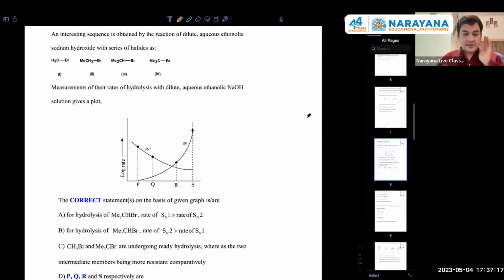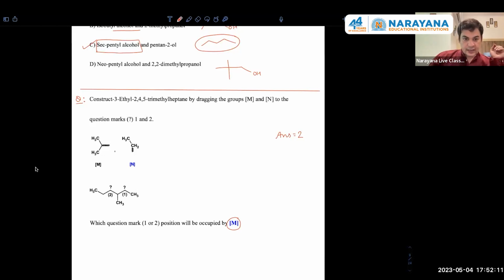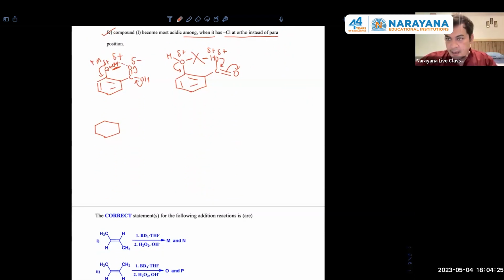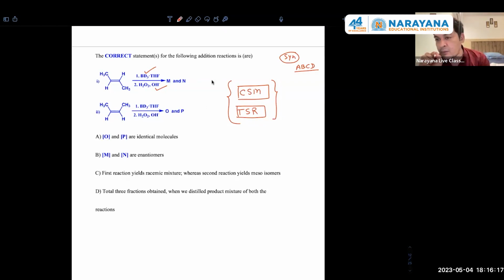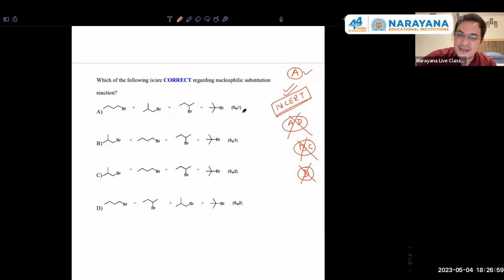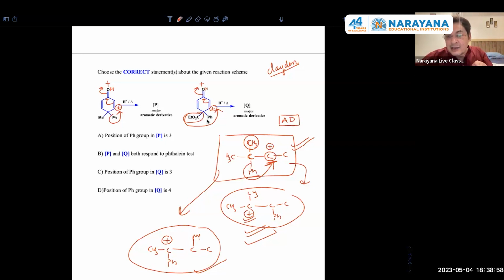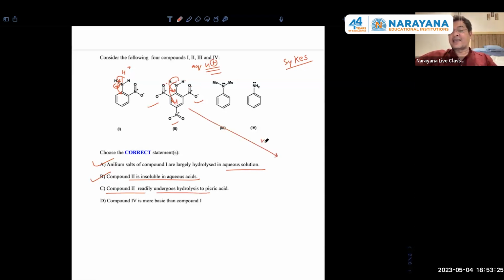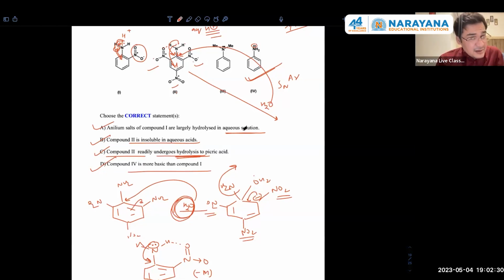JEE Advanced Chemistry Class (for Toppers Only)